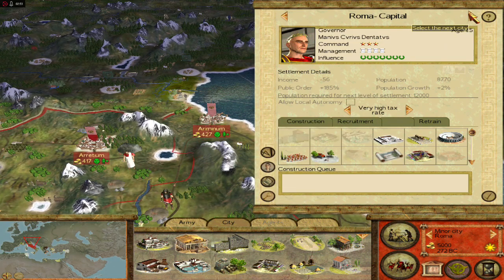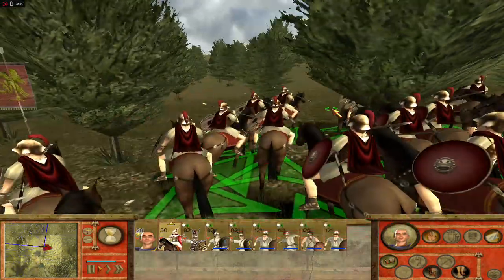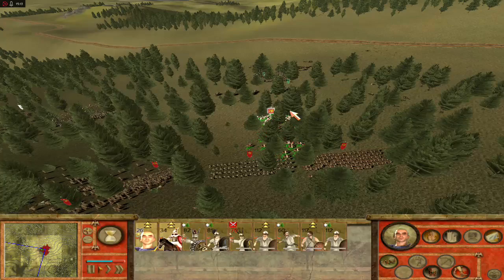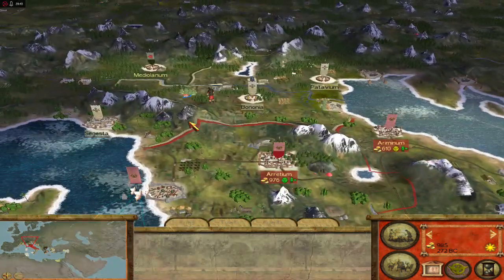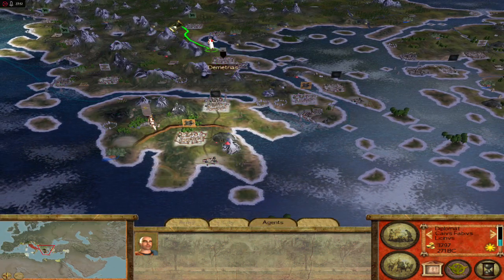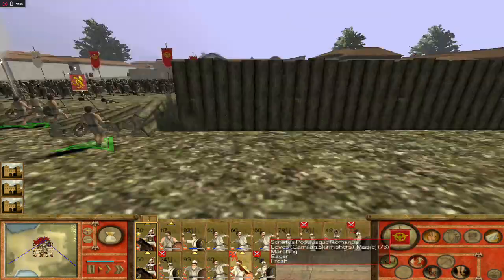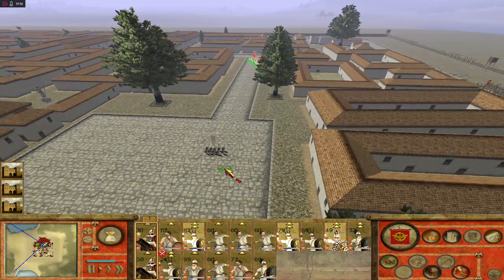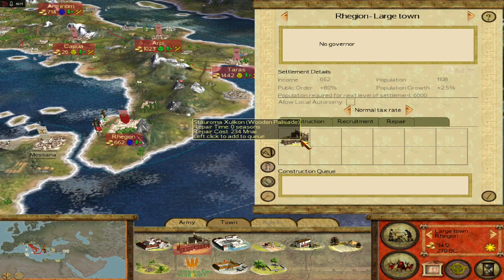Europa Barbarorum Rome Total War Campaign Let´s Play Roman Republic #2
H/H Difficulty
Max Graphic Settings
1.2 with Fixes

Polybian
The Polybian Reforms happen due to a change in equiptment and tactics that were adopted or adapted due to wars with Carthage and Celts.
-At least year 242
-Hold 2 of these cities (Segesta, Mediolanum, Patavium, Bononia)
-Hold 2 of these cities (Lilibeo, Messana, Syracuse)
OR
-Wait until 210BC
(You get the new units only after upgrading your MICs.)

Marian
The Marian Reforms mark a shift between citizen soldiers and professional soldiers from any class who are supplied their equiptment by the state.
These reforms will occur when you have a large empire with a lack of landed citizens to fill the growing need for soldiers. If at this point there is a man
willing to make the changes to the military system, the reforms will take place.
-At least the year 172BC
-Have more than 6 Latifundia built in Italy
-Hold at least 45 settlements
-Have a character that is:
Sharp/Charismatic/Vigorous
Popularis
Consul or Ex-Consul
Has Influence  2
Has Command  2
OR
-Conquer 90 settlements.

Augustan
If a man with the drive arises in the Republic, willing to overthrow the Senate, give him the chance and these reforms will take place. (These reforms
are not inevitable and are based on whether such a character arrises.)
-At least year 125BC
-Hold 90 settlements
-Have at least 45 type2 settlements
-Fight 400 battles
-Have a general that is:
Sharp/Charismatic/Vigorous
At least Skilled Bureaucrat
At least Arrogans
At least Expert Recruiter
Can't be Selfless
(If these conditions are met, the general will receive a trait telling he wants to seize power. Make him the Faction Heir and as soon as he becomes the leader
the reforms will happen.)Generally I've found the Avgvstan reforms to be more trouble than they're worth. All you get is a larger AoR for archers, the praetorian cohort,
nd alae imperatoria. By this time you've most likely conquered the whole world so I haven't bothered to get them.